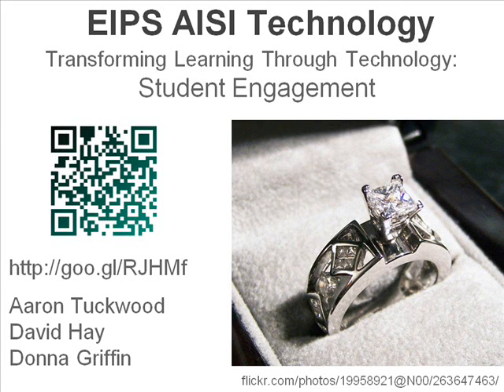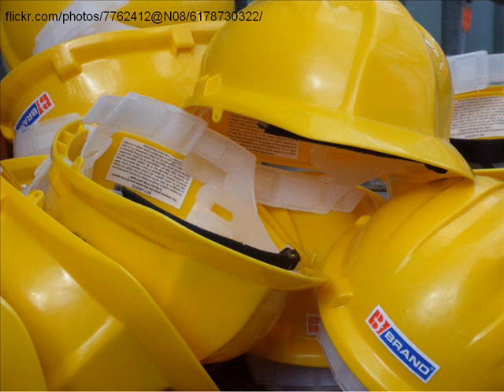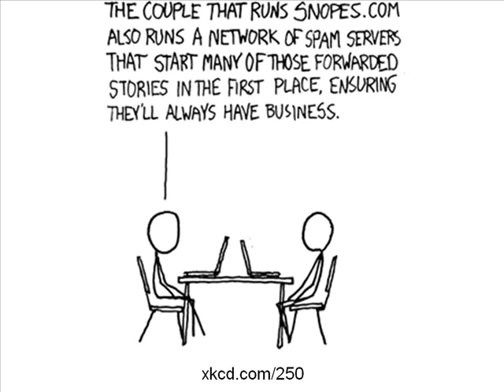EIPS AISI Tech Pecha Kucha 2012